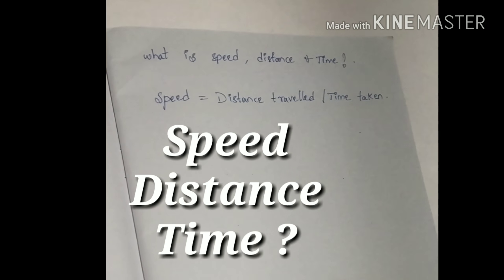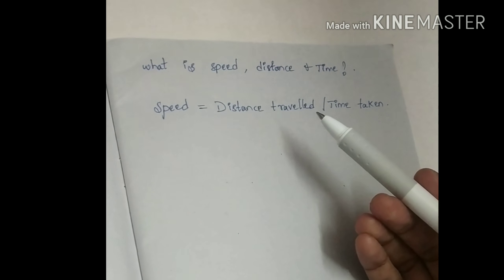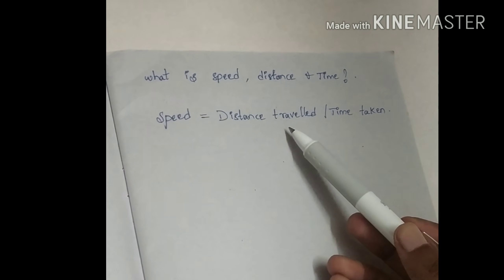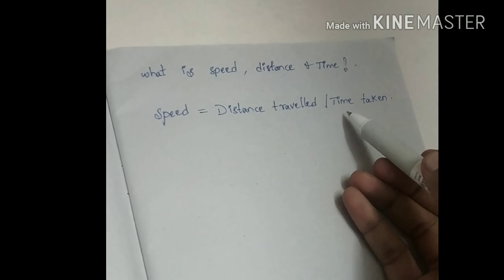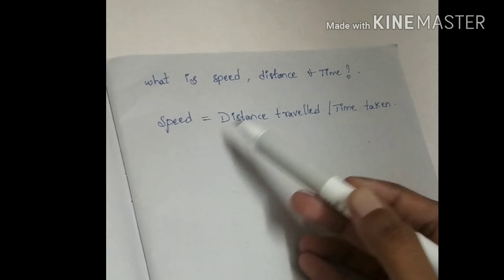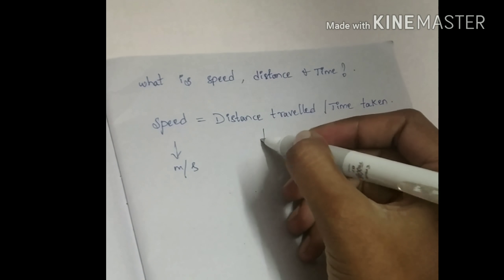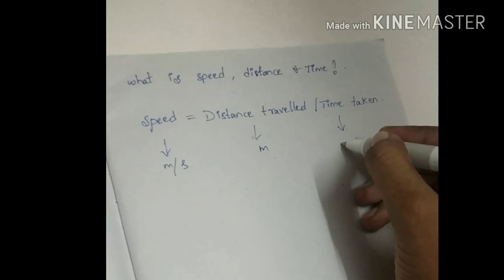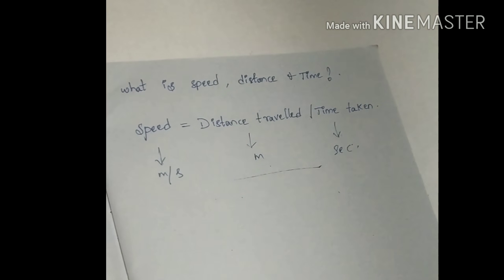Speed distance and time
In this video we can see the definition and formula of speed, distance and time.